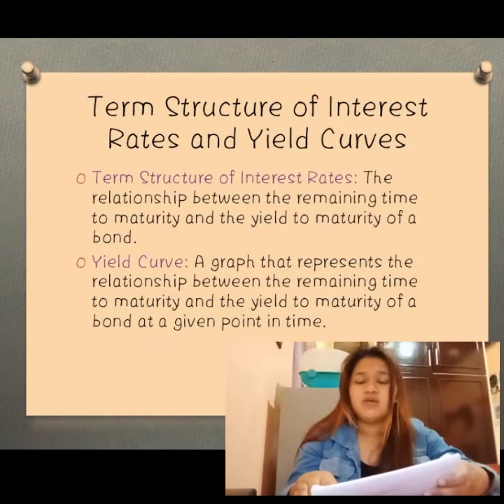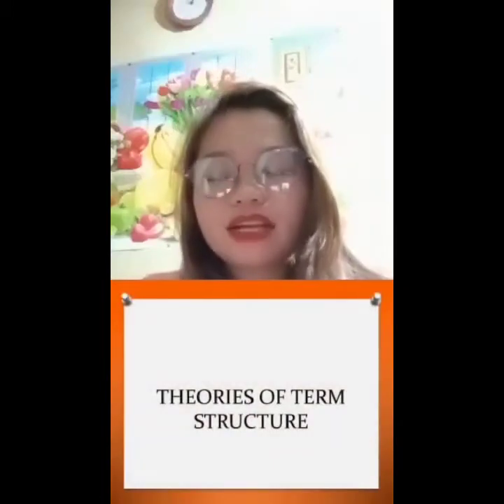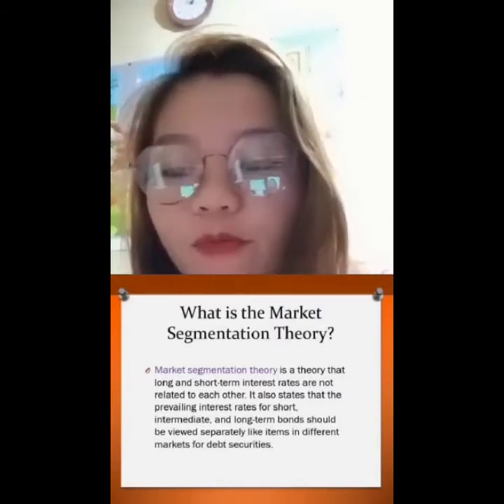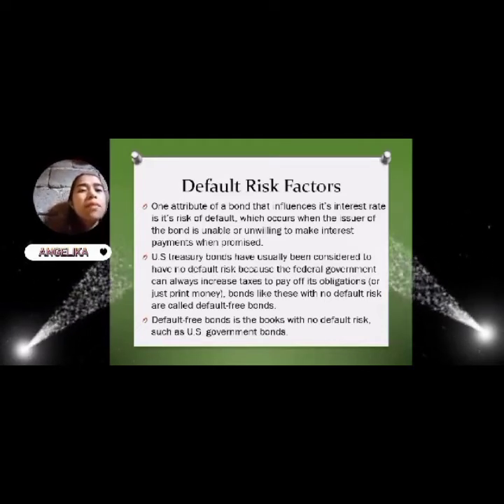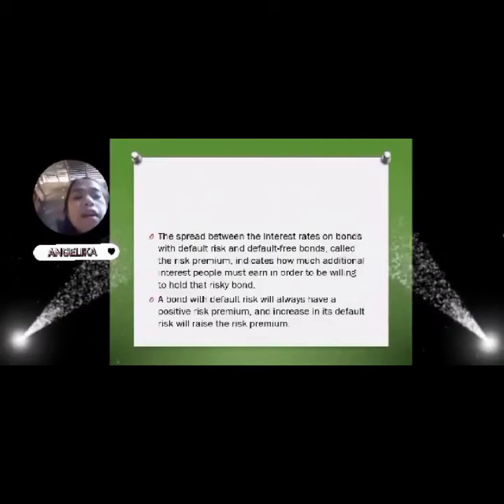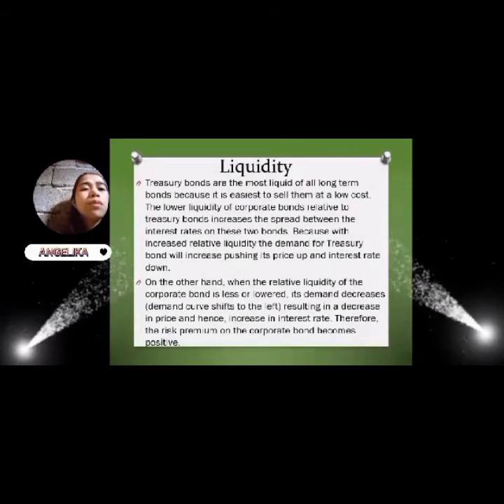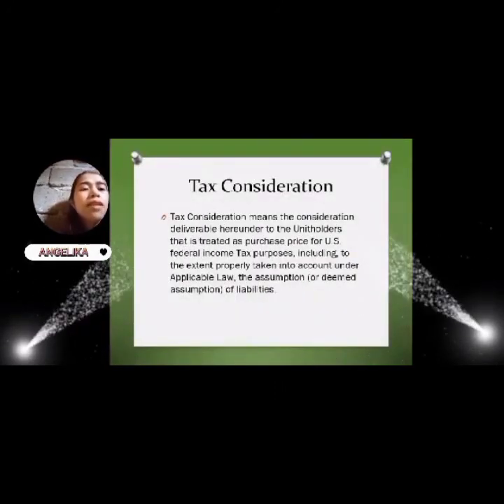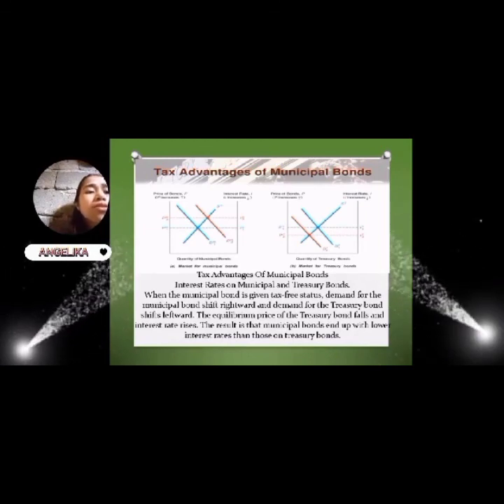STRUCTURE OF RATES OF RETURN